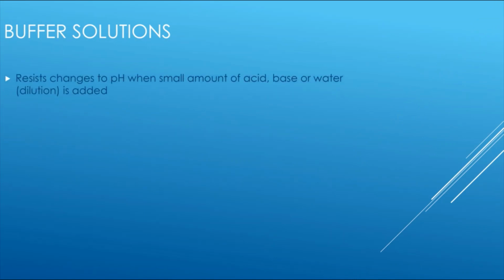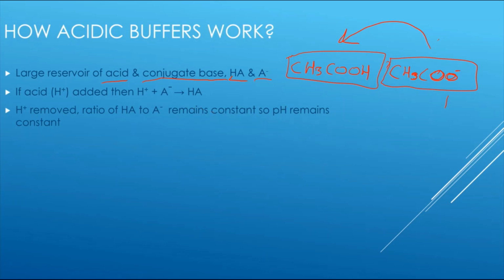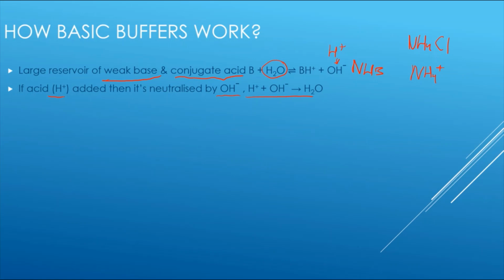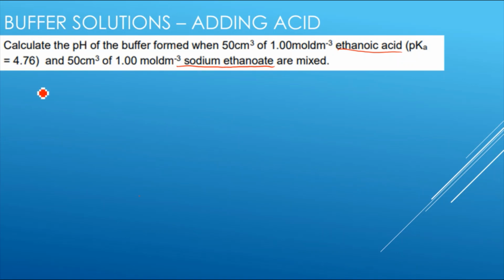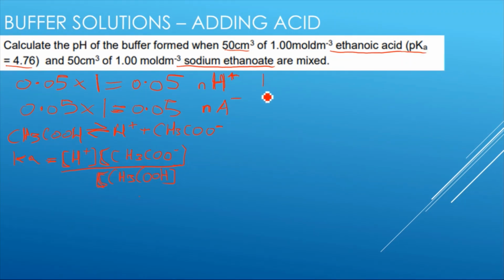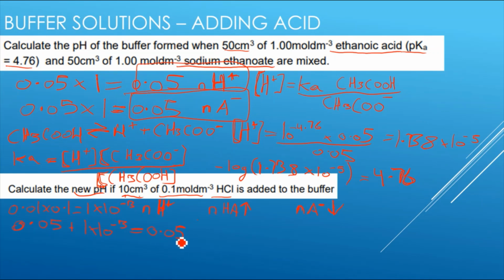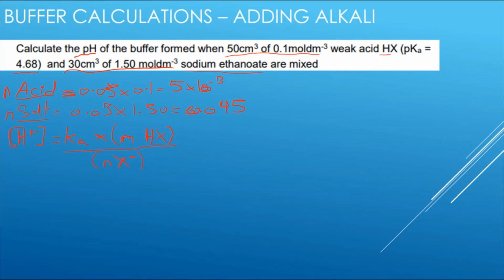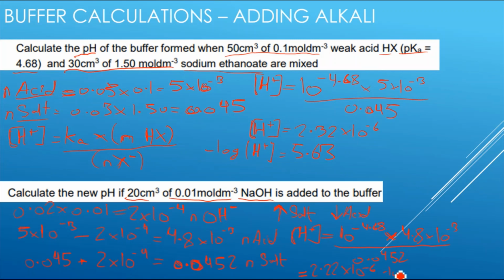Buffers - Acids and Bases - A-level Chemistry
In this video we are covering buffers (AQA), going through all specification points and a few calculations
Links for previous videos on the topic: